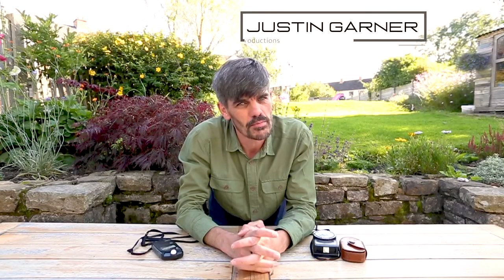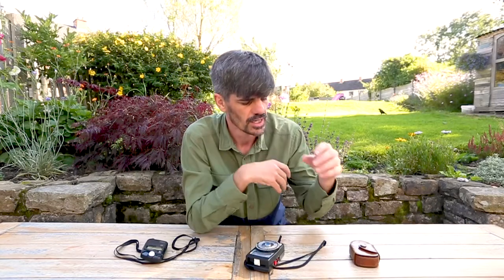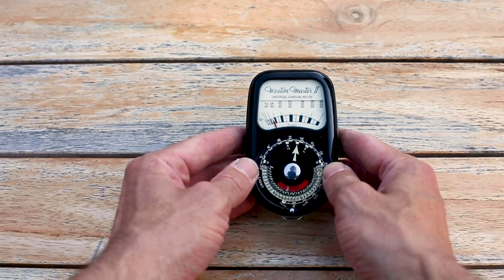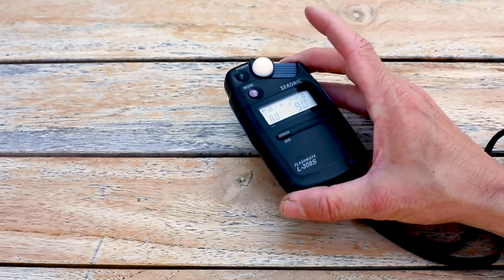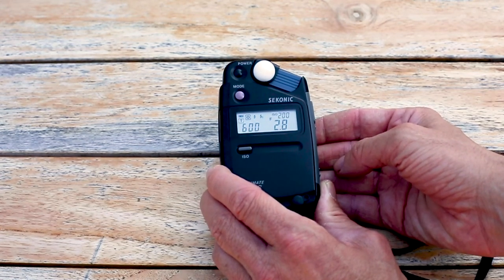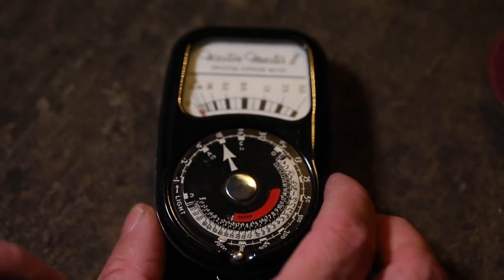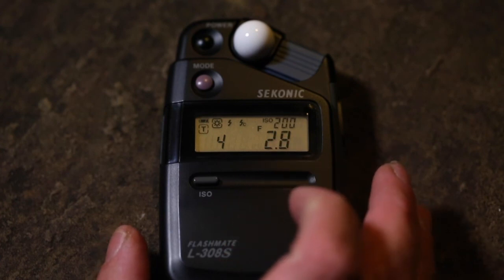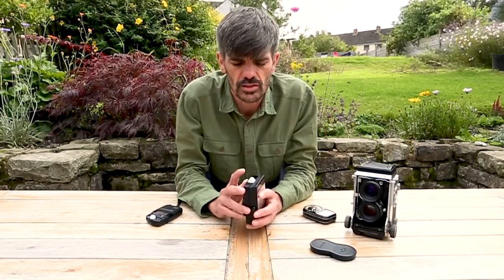Light Meters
This is video on understanding how to use external light meters. I put three light meters to the test. Helping me understand how they work and how good there performance is.
Weston Master 2
Gossen LunaSix F
Sekonic L-308S